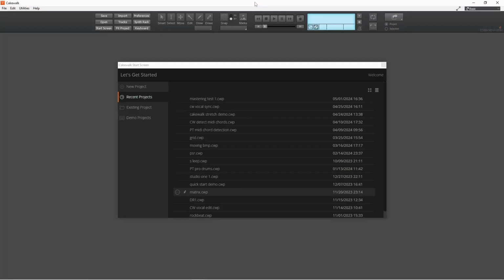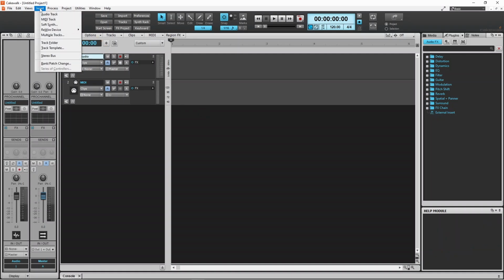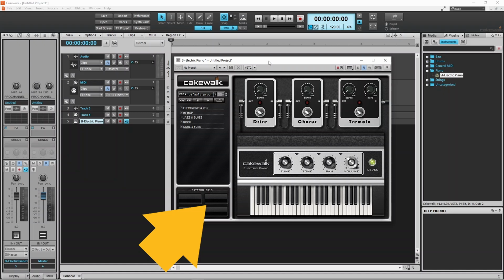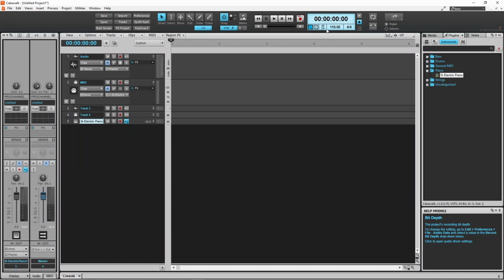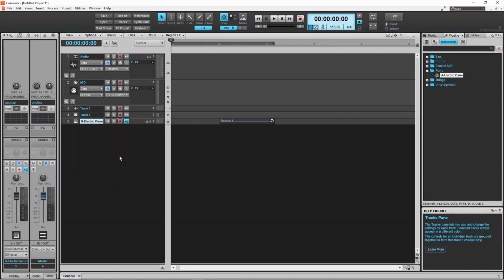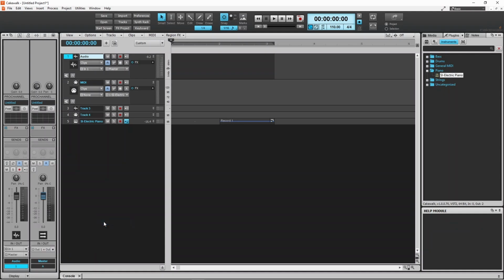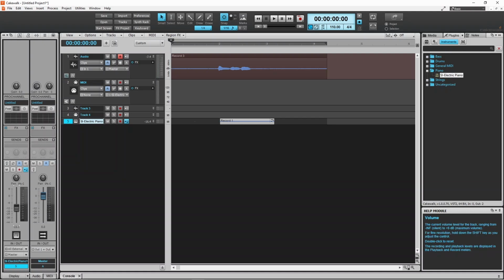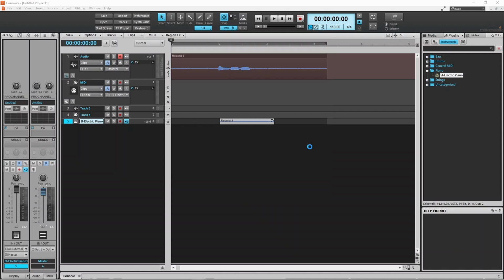Learn Cakewalk in just 12 minutes!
The Complete Quick Start guide to getting started with Cakewalk by Bandlab